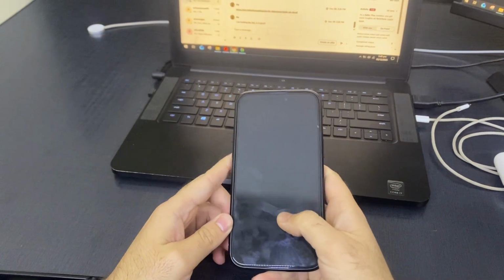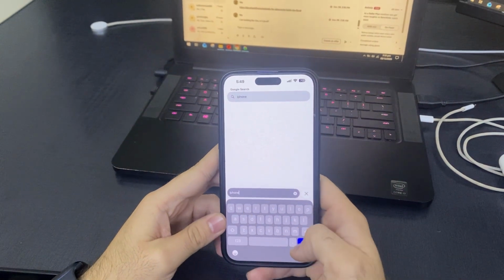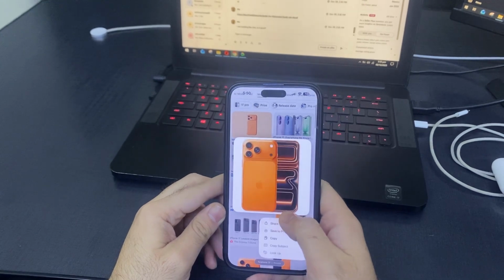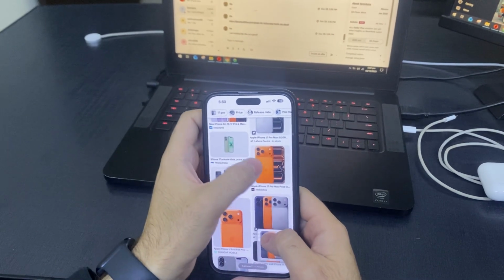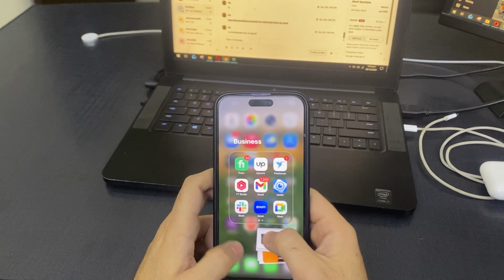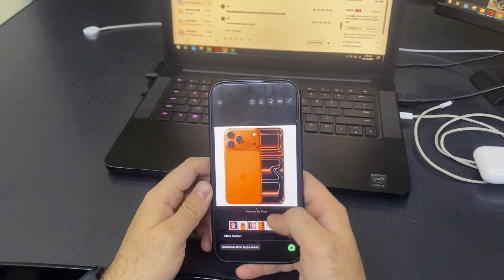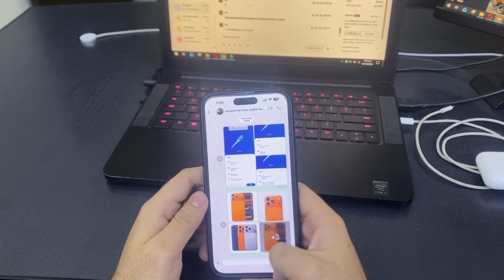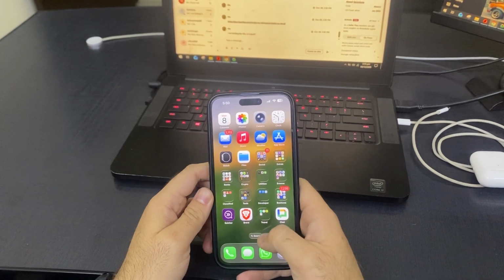iPhone Trick: Share Photos from Safari to WhatsApp Instantly!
iPhone Trick: Send Images from Safari to WhatsApp Without Downloading!

In this video, I’ll show you a super simple iPhone trick that lets you send any image from Safari directly to WhatsApp — without saving or downloading the photo.
This method is fast, storage-friendly, and perfect for anyone who shares images regularly.

You’ll learn how to:
✔ Drag images directly from Safari
✔ Add multiple images at once
✔ Move them straight into WhatsApp chats
✔ Save time and avoid filling your gallery

If you want quick iPhone hacks and smart mobile tricks, this video is for you!

⏱️ Timestamps:

00:00 – Intro
00:10 – Safari drag trick explained
00:40 – Adding multiple images
01:10 – Sending directly to WhatsApp
01:30 – Final tip

===Channel===